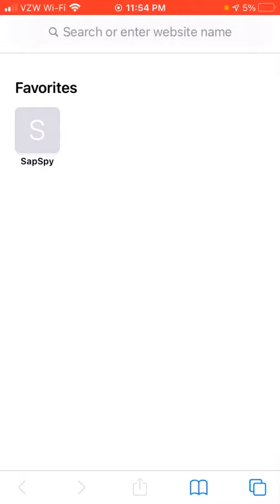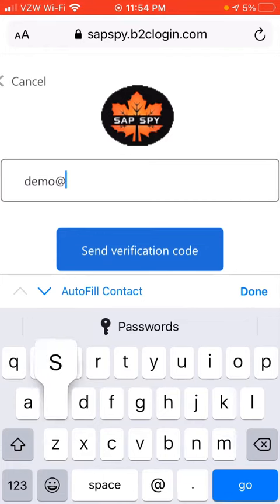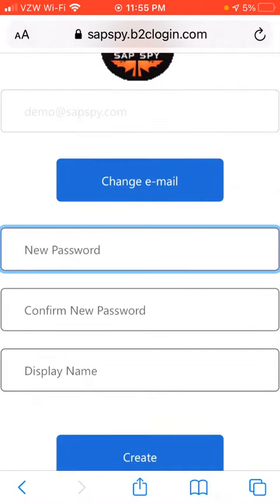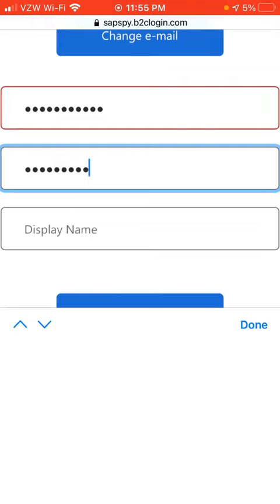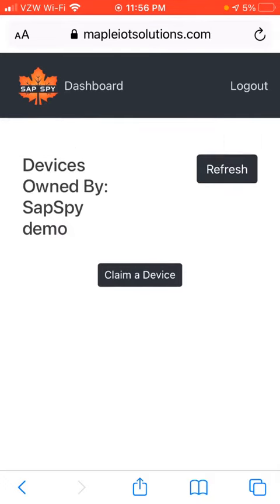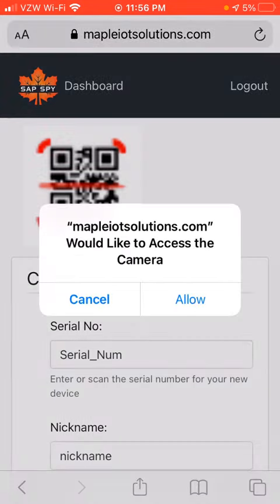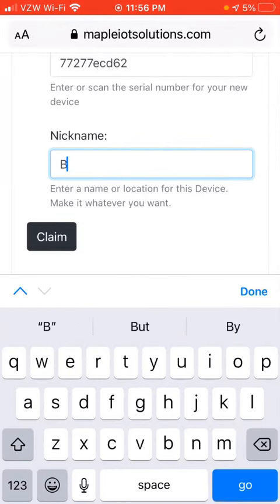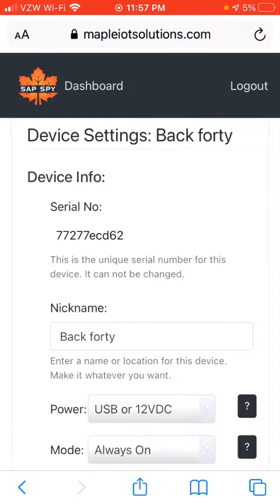SapSpy WebApp - How to create an account and claim your device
This is a quick demonstration video of setting up your account for the first time and then claiming your device.